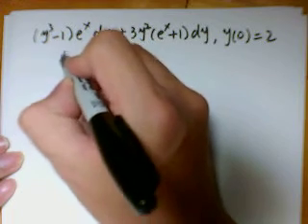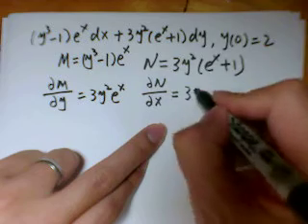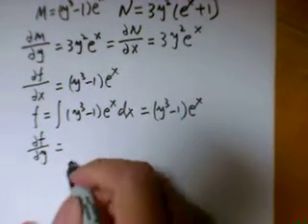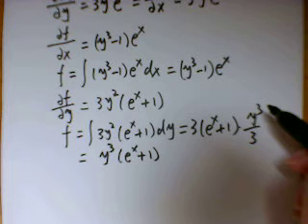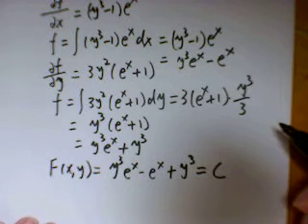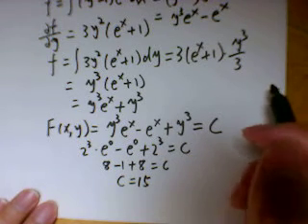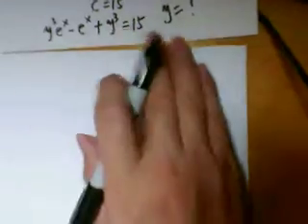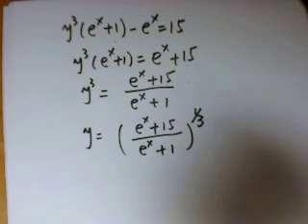Differential Equation HW3_8: Solve Exact Equation